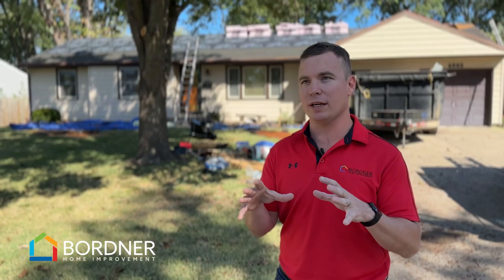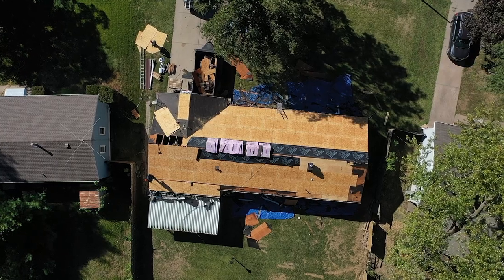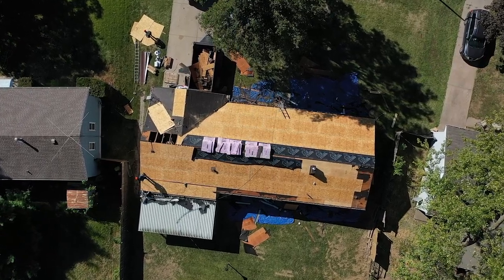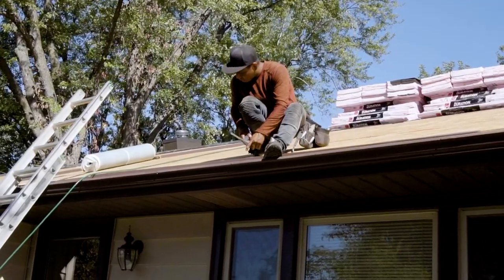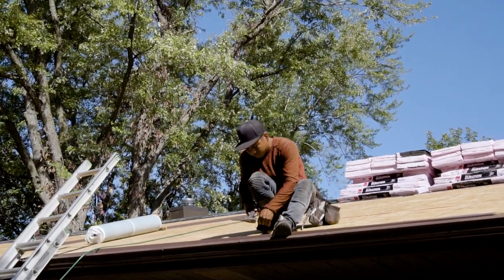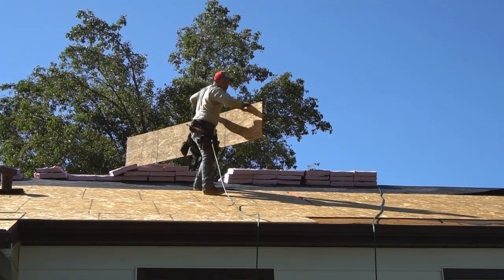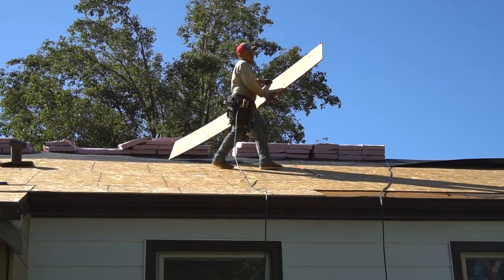What Problems Or Situations Can Arise During A Roofing Project?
Peek beneath the shingles 🏠✨ Sometimes, hidden issues like problematic plywood are just waiting to be uncovered. Our expert team ensures every layer of your roofing is solid and secure, so you can rest easy knowing your home is protected.